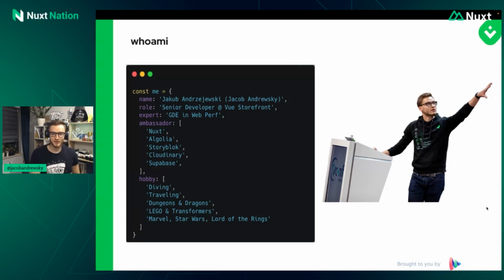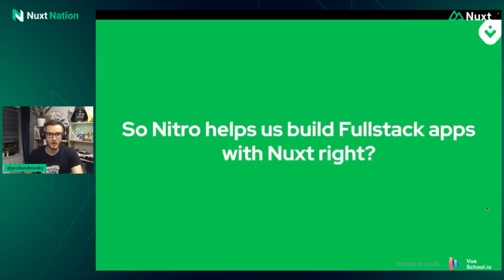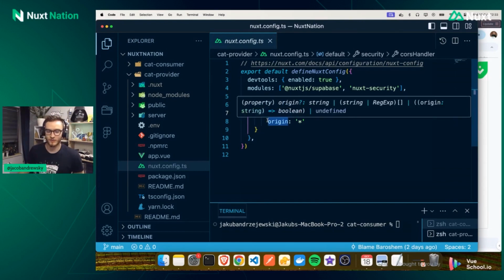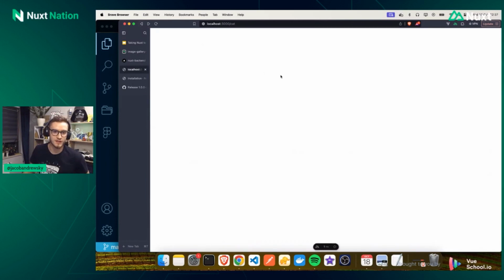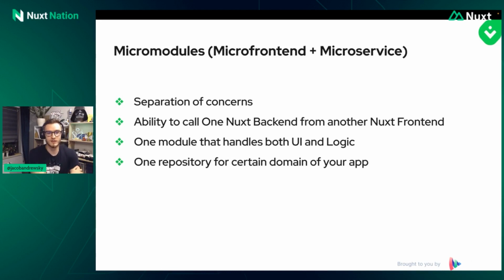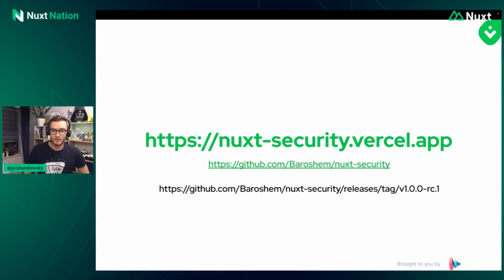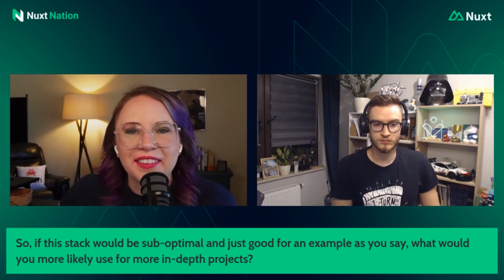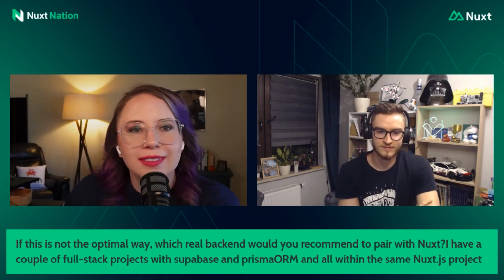Nuxt Nation 2023: Jakub Andrzejewski - Taking Nuxt to the Backend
Jakub Andrzejewski is a Senior Developer and Developer Advocate at Vue Storefront. He is a GoogleDevExpert in Web Performance, as well as an ambassador of Nuxt, Storyblok, Algolia, Cloudinary, and Supabase! He loves teaching the community about Vue, Nuxt, and web performance.

Nuxt is an amazing frontend framework that allows Vue developers to build fullstack applications. This means, that one can develop an application writing CSS and SQL in one codebase. Sounds cool doesn't it? And what if we've told you that you can use Nuxt to build a fully functional backend microservice that can be later consumed by other services? In this talk, Jakub will show you how to use Nuxt server endpoints and underlying H3 and Nitro to use primarly frontend framework in the backend!

Tune in!